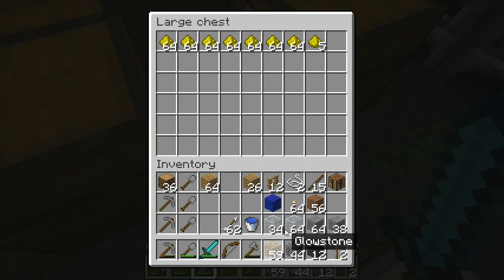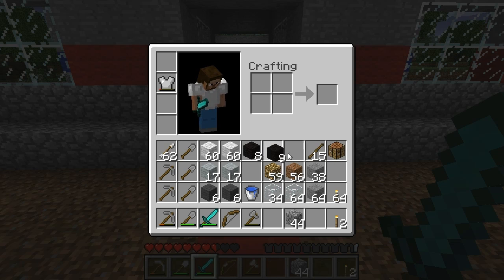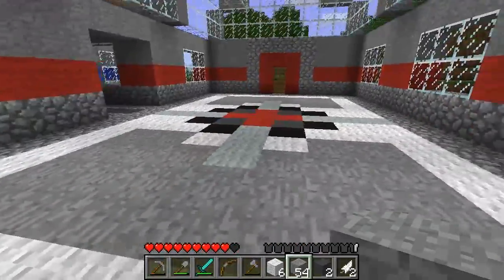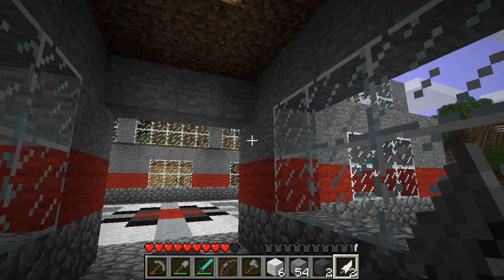Coe's Quest - E156 - Twin Hangars